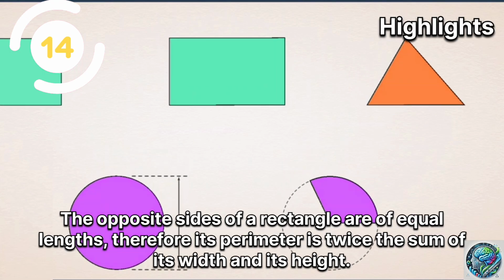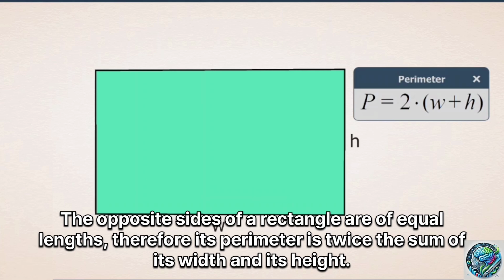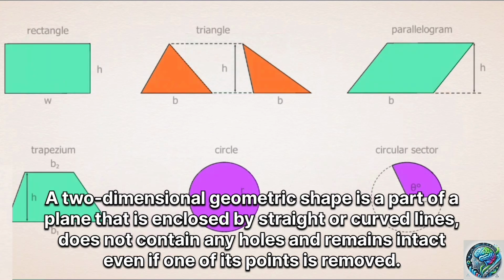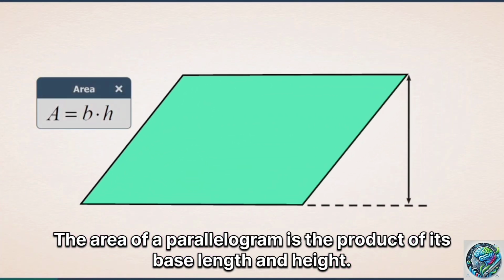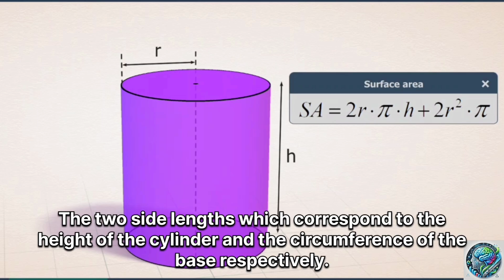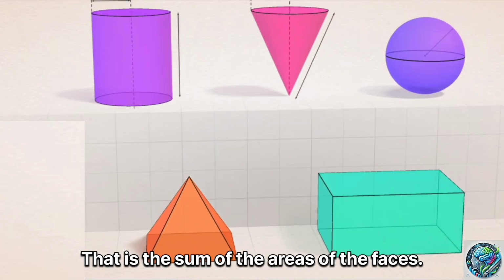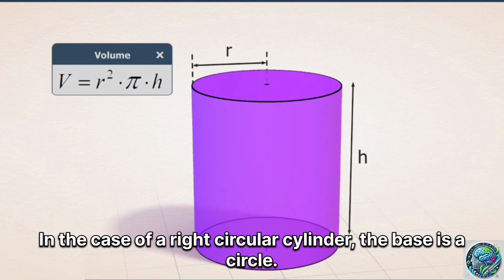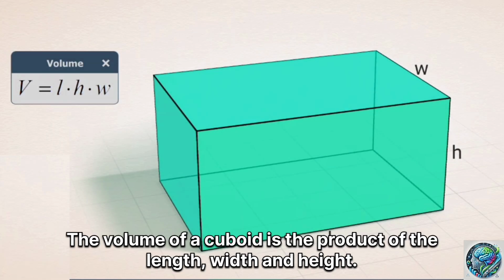Master Perimeter, Area, Surface Area & Volume with 3D Animated Math Formulas | Geometry Made Easy!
Unlock the secrets of measurement with our 3D educational video, Perimeter, Area, Surface Area, and Volume! This visually stunning animation breaks down essential math concepts with formulas for calculating the perimeter and area of shapes and the surface area and volume of solids. Perfect for students, educators, and curious learners, this video brings these critical math topics to life in an engaging and easy-to-understand way.

Whether you're preparing for exams, brushing up on your skills, or teaching others, this comprehensive guide will help you master these formulas with ease. Don't miss out on this immersive learning experience!

📌 Topics Covered:

How to calculate the perimeter of shapes

Area formulas for different 2D shapes

Surface area and volume calculations for 3D solids

💡 Watch, Learn, and Test Your Knowledge! Head to our Community Tab to take fun quizzes and see how much you've learned from the video.